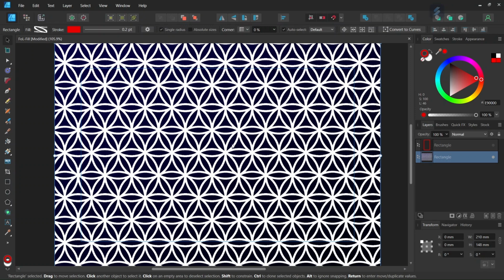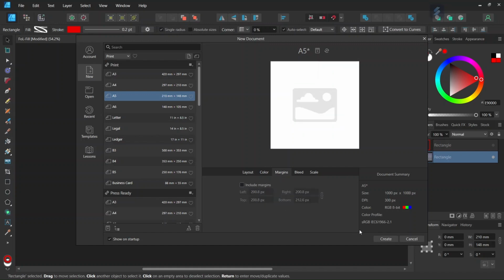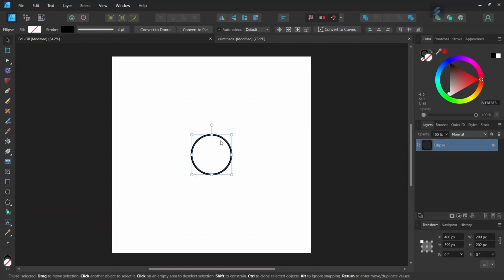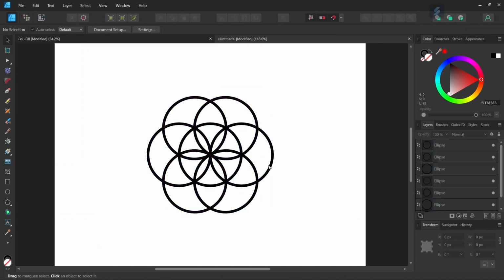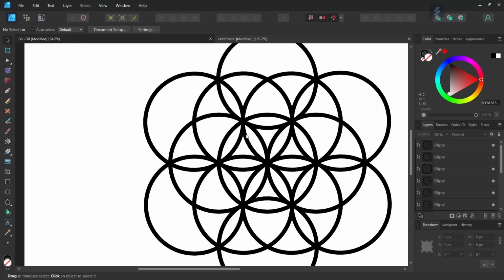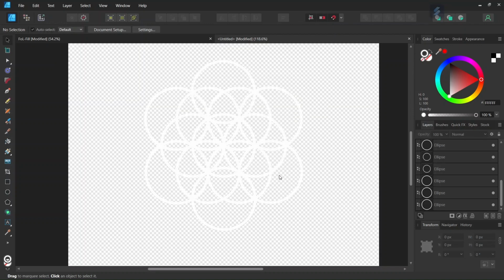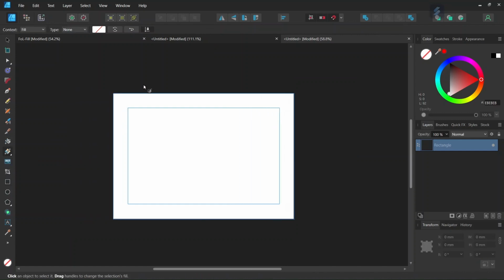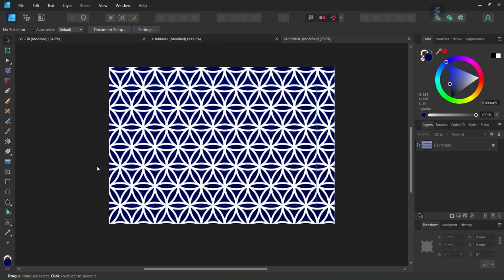How to Create a Flower of Life Pattern in Affinity Designer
In this tutorial, I teach you how to create a Flower of Life Pattern in Affinity Designer, using the ellipse tool, move/duplicate panel, and the rectangle tool.

TIMESTAMPS:
0:00 Intro + Setup
1:14 Drawing the Circles
3:36 Creating and Exporting the Tile
5:02 Doing a Pattern Fill
6:15 Outro